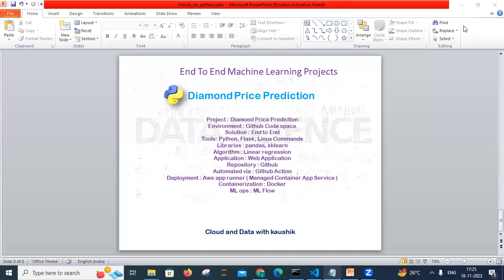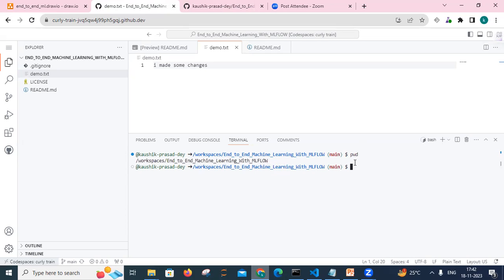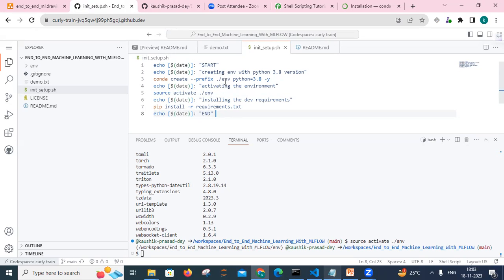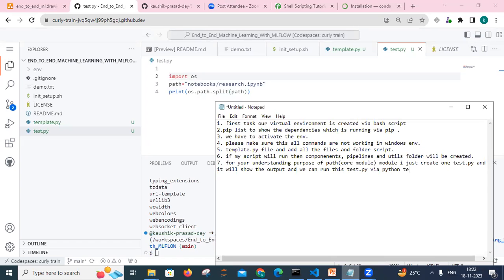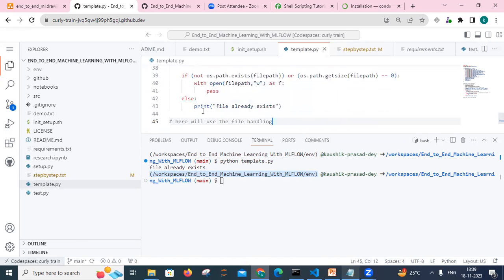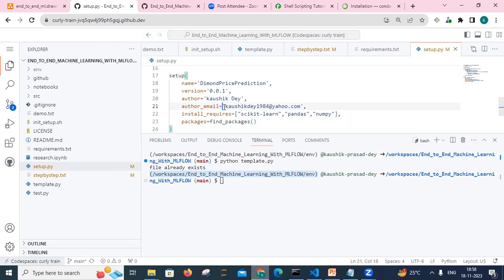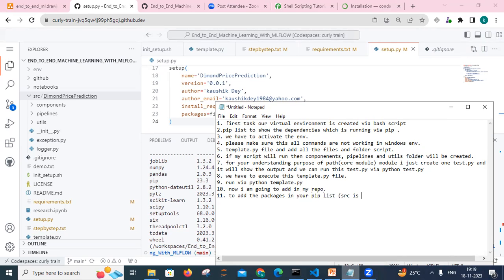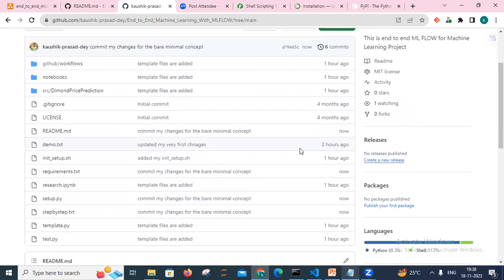Machine Learning Project : Diamond Price Prediction ( Part 1 ): Step by Step Learning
In this Diamond Price Prediction project we have described all the necessary steps which is used from scratch.
In this first tutorial we have described the following task
1. How to create dynamic project folders creation.